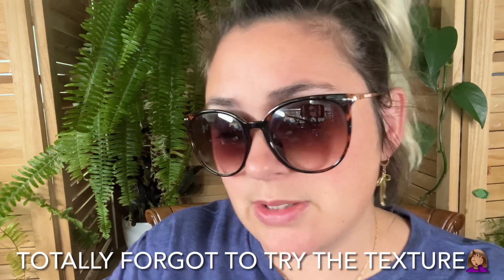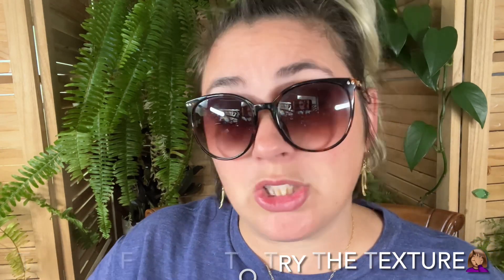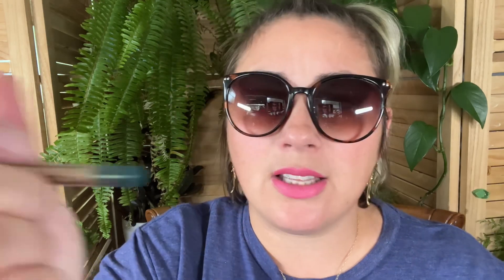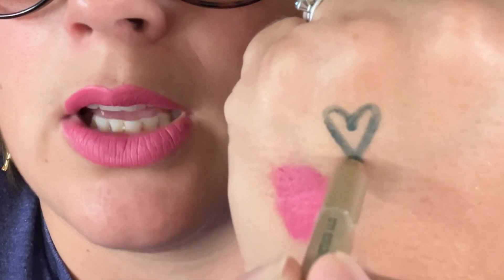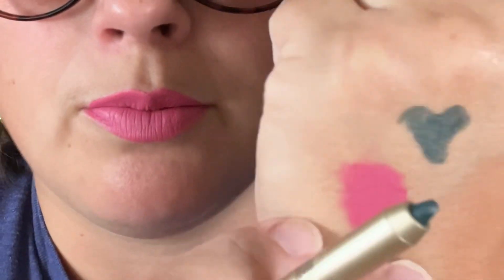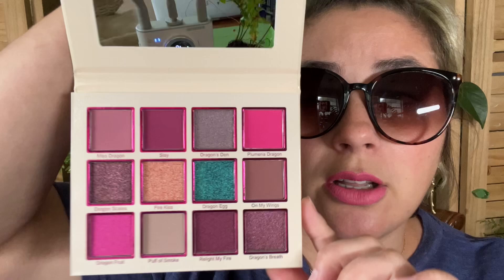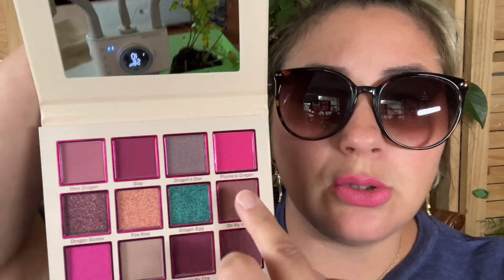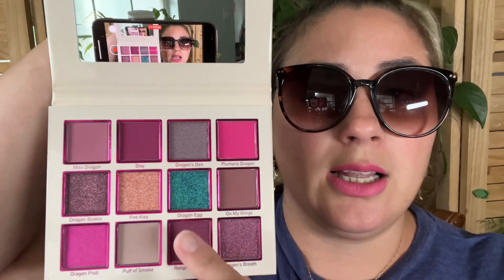Unboxing Eyescream Beauty Box: June 2024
Please don’t mind the sunglasses, I have Corneal abrasions on my right eye that are making me very sensitive to light (and are uncomfortable).
I have to open it anyway, might as well bring y’all along for the ride :)
Eyescream Beauty Box is a $25 monthly beauty subscription box, with an eyeshadow product in every box.